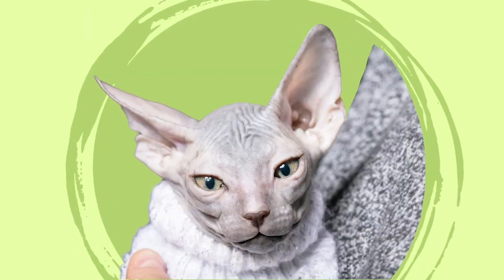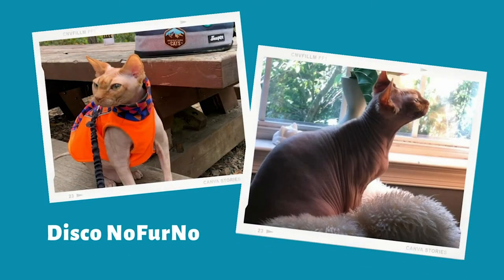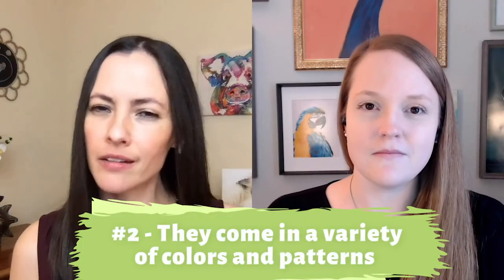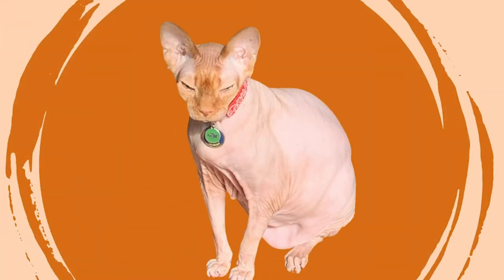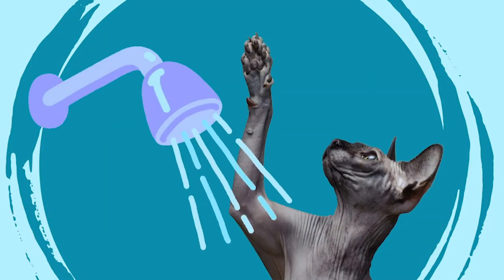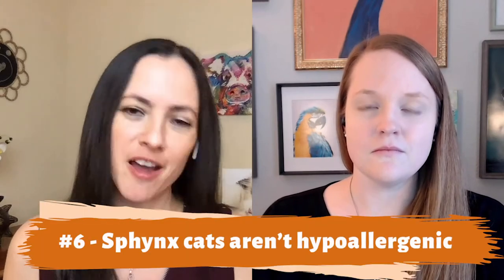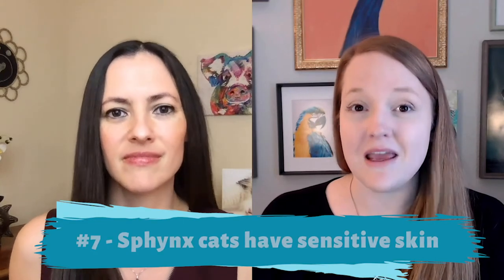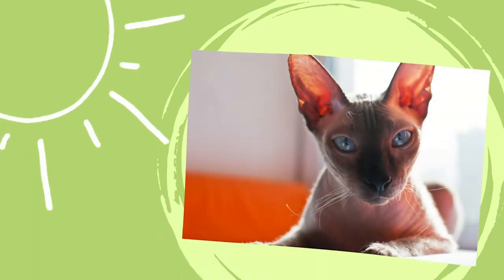10 Facts About Sphynx Cats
They are often known as hairless cats, but did you know Sphynx cats are not actually bald?

We have 10 facts that may surprise you about the beautiful breed of cats in this video, and to help us along we invited Teri Thorsteinson to share her expertise.

Teri is a veterinary healthcare professional who just retired in 2019 and she shared her life with her Sphynx cat, Disco NoFurNo (who only recently went to the Rainbow Bridge). Teri knows all the ins and outs of raising a healthy Sphynx cat.

What was the most surprising you learned after watching the video?